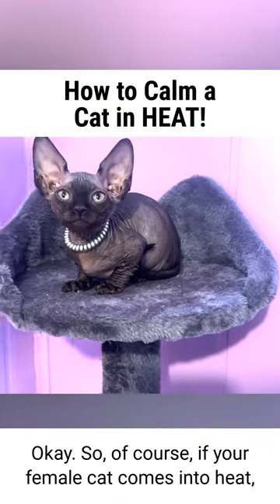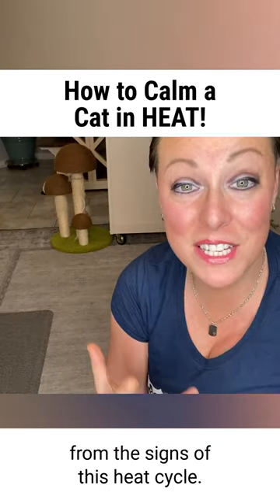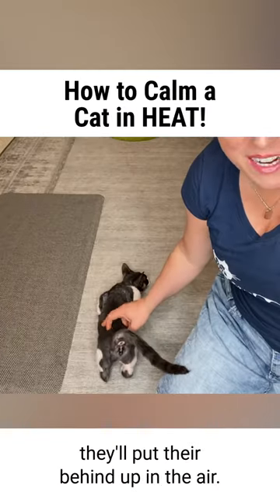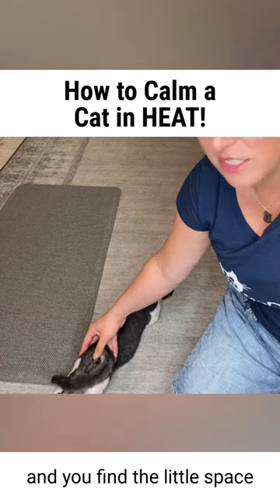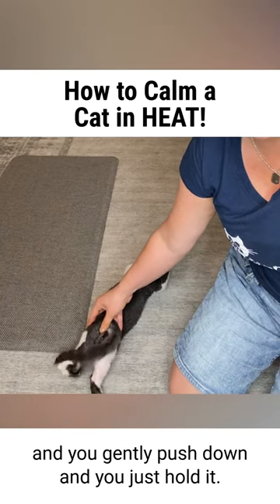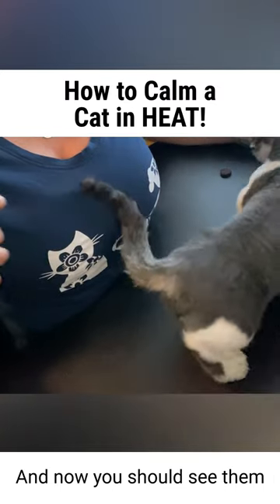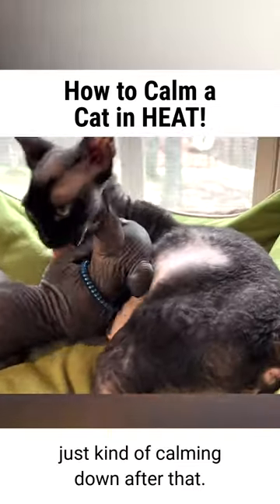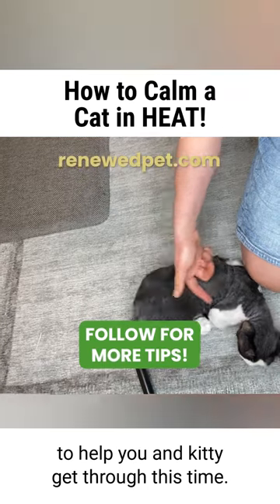How to Calm your Female cat when in HEAT!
In this video; I demonstrate how to use an acupressure point to help calm your cat when in HEAT!